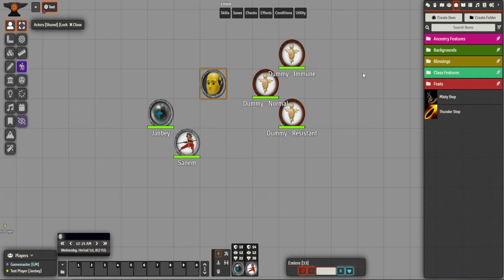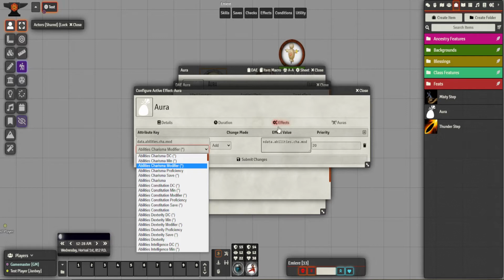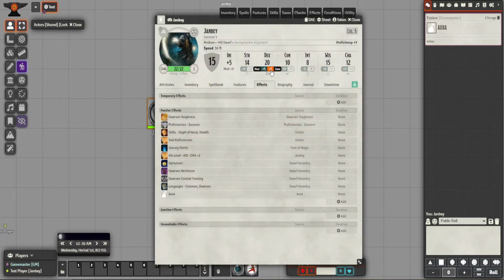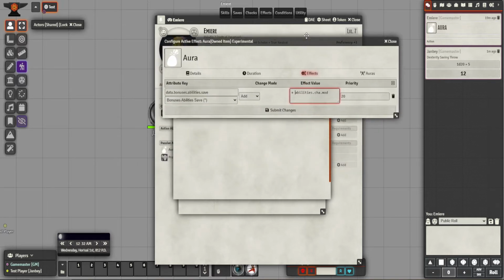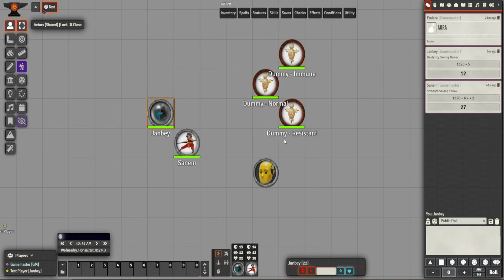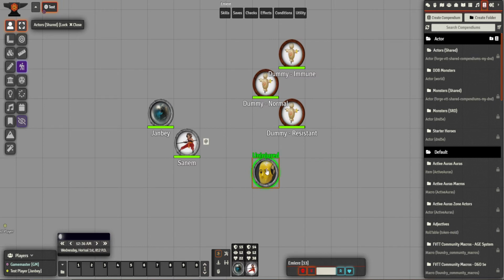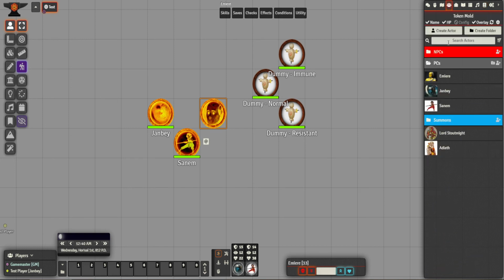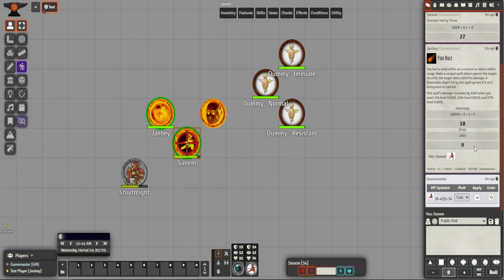Foundry VTT - Setting Up Automation - Pt 5 - Auras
A quick video showcasing the usage of auras and how to apply them to your characters.

Modules Used
Active Auras
Dynamic Active Effects